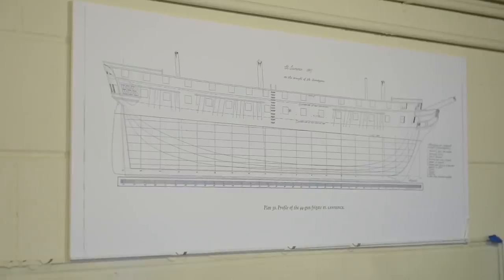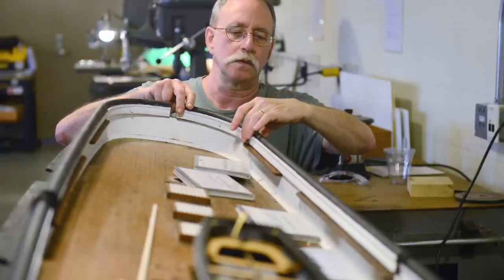United States Naval Academy Museum Volunteers Help Preserve Naval History with Ship Models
All Hands Update June 28, 2013 #1